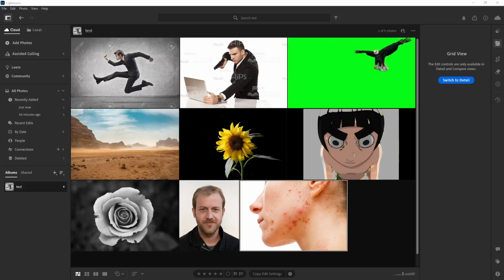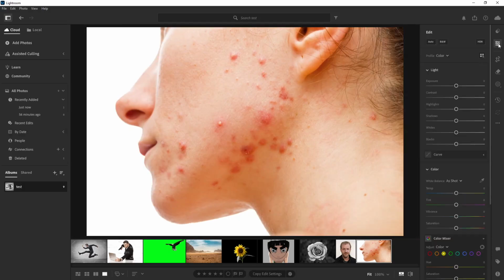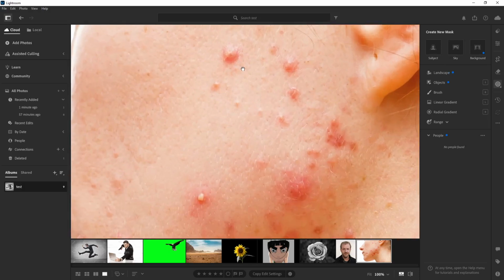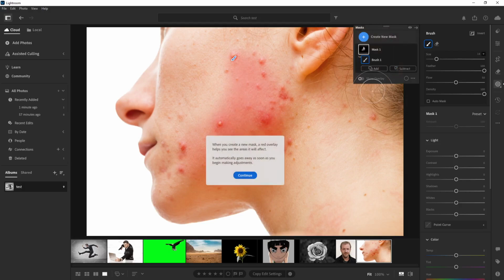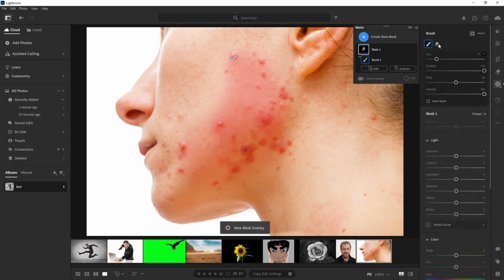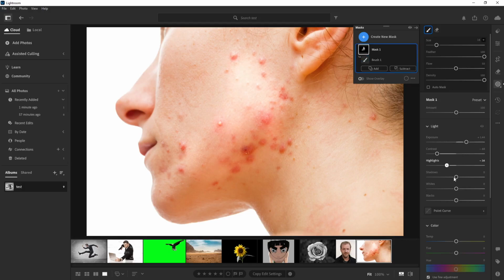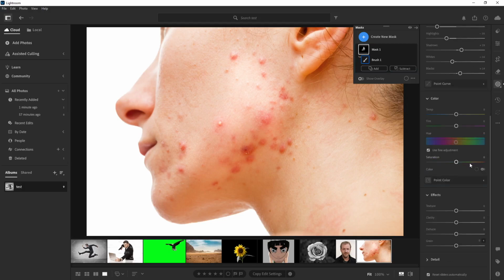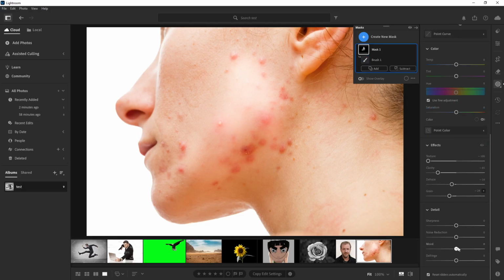How to Smooth Skin in Lightroom [2026 Full Guide]